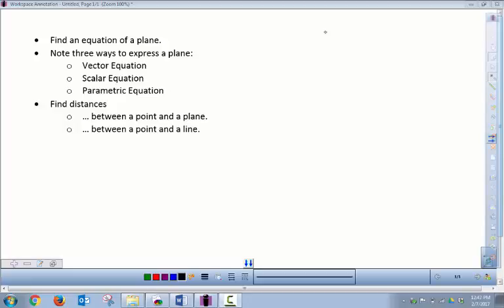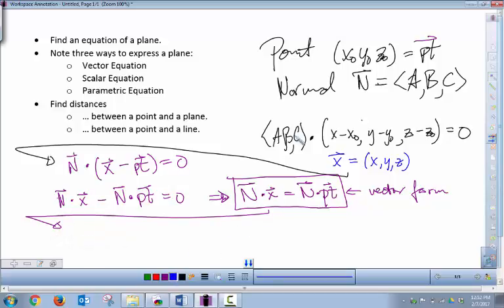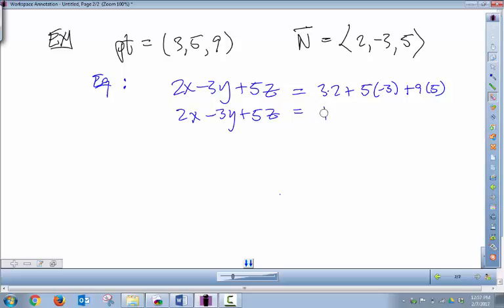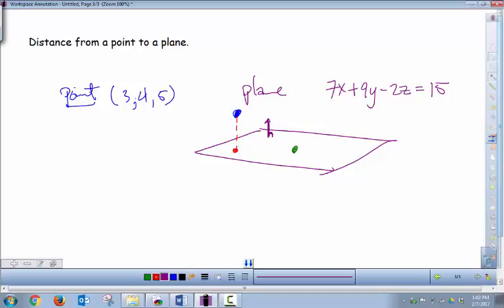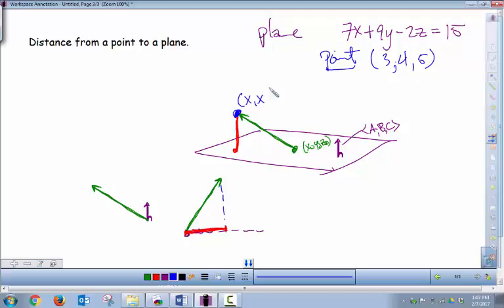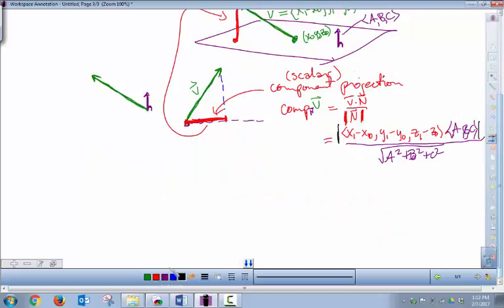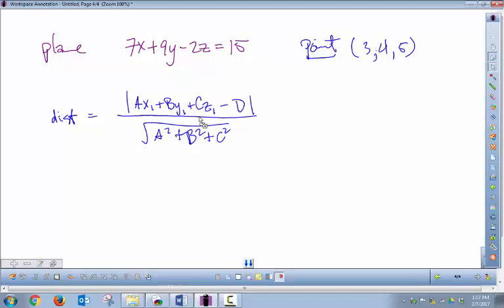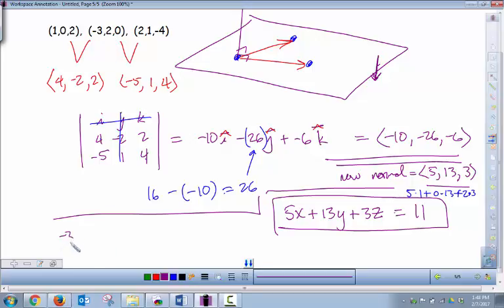Math253 Lecture 2/7/2017